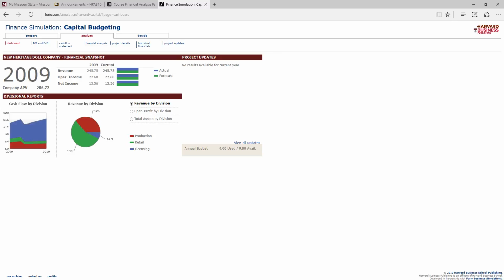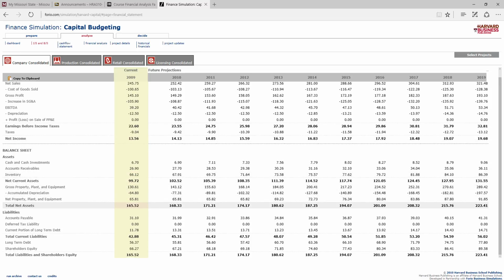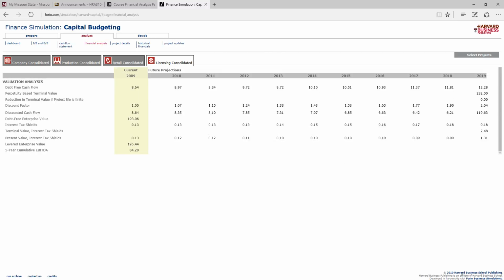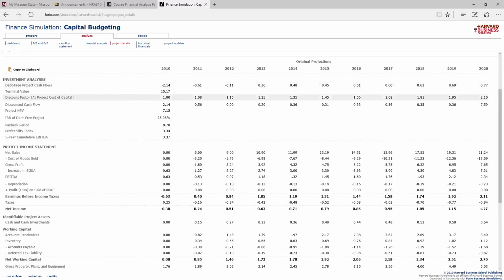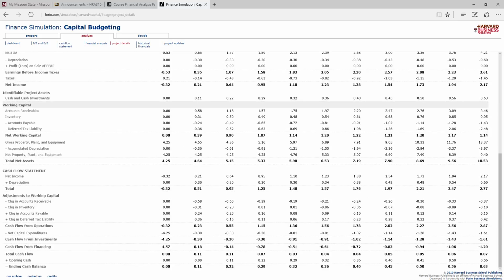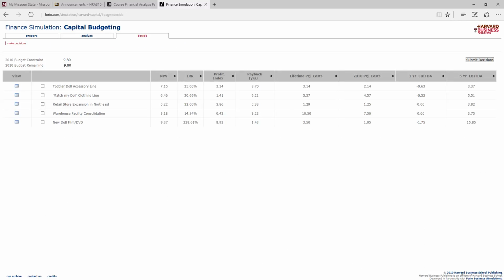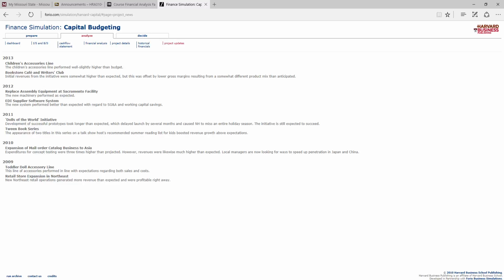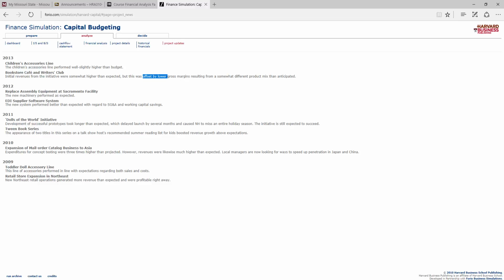Brandt budgeting Fall16